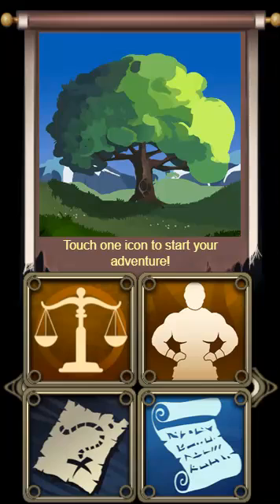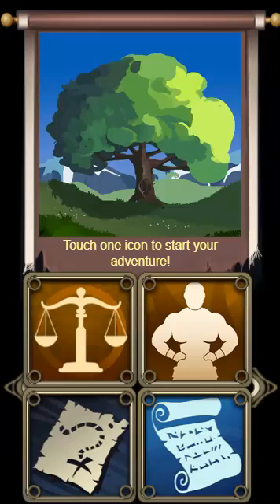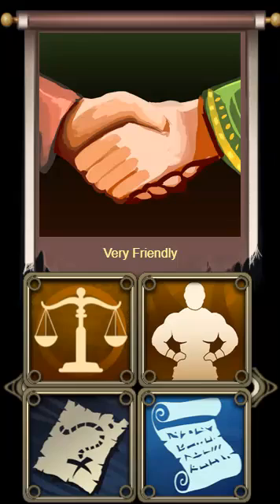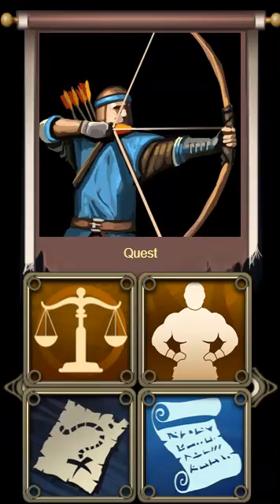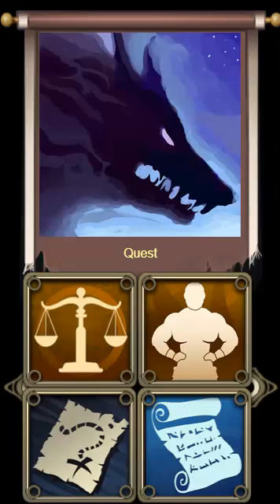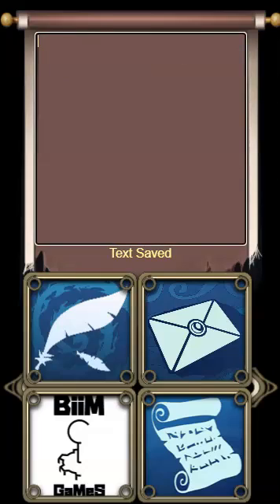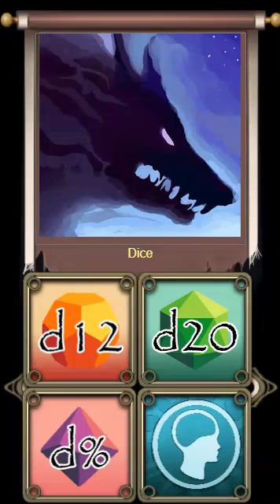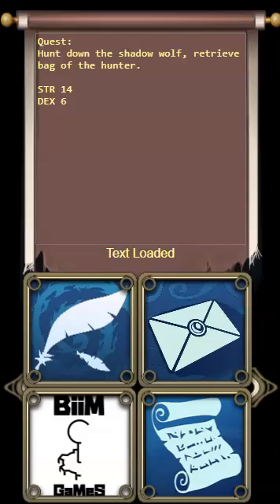Solo RPG Oracle - Basic. App to play Dungeons & Dragons and other fantasy RPGs without a master.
Solo RPG Oracle - Basic is a tool that helps you play role-playing games as Dungeons & Dragons, Pathfinder, Warhammer or OSR, without a Dungeon Master, or a Narrator. Simply ask a question to the oracle and then touch one of the three buttons to generate the correct answer.

Touching the scale icon, you will get yes or not answers to questions like "Is the door locked?", "Can I hear anything?", "Are there any creatures in the room?" and so on.

With the second button, with the man icon, you get reactions answers (very friendly, friendly, neutral, hostile and aggressive). Use this to see the reaction of a creature when you encounter it. For example, if a group of soldiers are walking towards you, you might want to ask what are their intentions. You can also use this reaction for other situations not related to a fight, as when you try to negotiate a deal with a merchant. Getting a "very friendly" answer would be an easy deal acceptance, while an "aggressive" would be a refusal to strike any deal with you.

Finally the Quest button, the one with the map icon, will show you images you can get inspiration about what's happening next in the story or adding some details to events. Like, "What's the book about?" and once touched the icon, you will be shown an image with an axe stuck in a tree stump. You might interpret it as a book about woodcutting techniques.

To generate a story or situation, I usually touch on the icon three times, and use the three images to get inspiration about the next quest.

The app also has a text area where you can save and load your notes from one game to another. It also has a set of dice you can roll. So you have a dice roller in the app that lets you play or prepare the game even when travelling; you don't need to bring dice, pen and paper.

The app is currently in it's alpha stage (not final version yet).